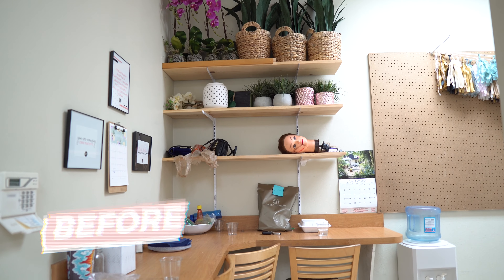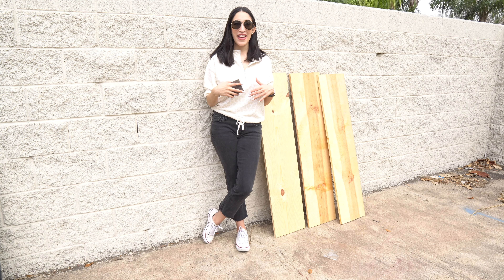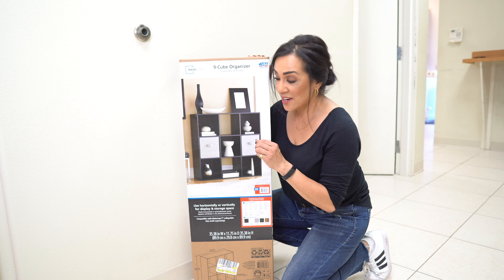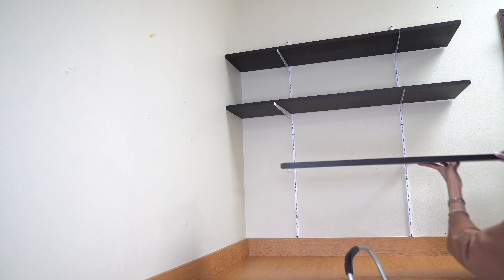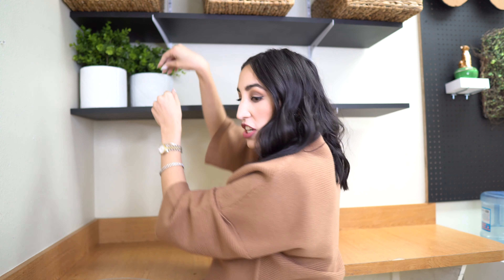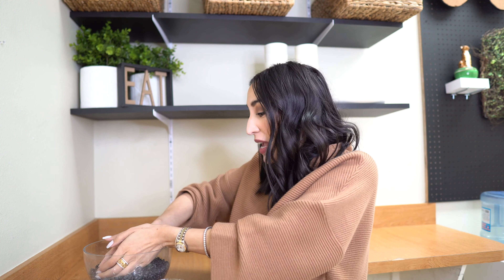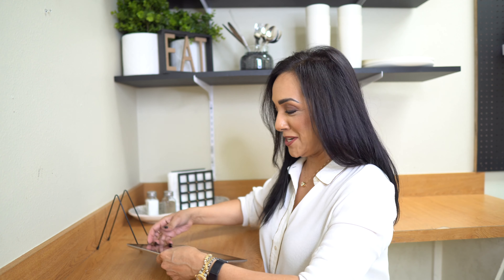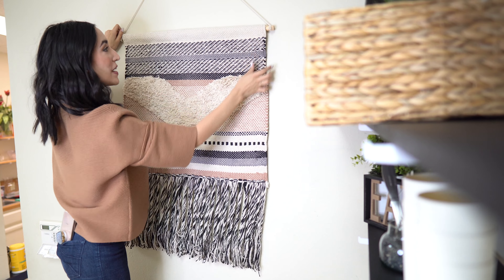Break Room Makeover Ideas | Edna & Alexandria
Break room makeover ideas: A work lunch area or space should have a fun, relaxing and stylish vibe especially because that is where many of us spend our breaks from work to get reenergized. You'll see the big difference in our before/after break room area
and we were able to turn an ugly area to a stylish work break room with a $300 budget! It is  a huge improvement over the mismatched chairs, “stuff” piled on shelves and a boring pegboard that were there before. Now the office lunch area has a cohesive color scheme with reupholstered chairs, painted shelves and pegboard along with beautiful baskets that provide lots of great style and storage for the “stuff”.

Our team loved the transformation and update for this break room space and we were so happy with the results! Does your work break room need a makeover?

Products used:

Chalkboard paint

Baskets: Marshalls

Similar option

Eat sign: Hobby Lobby in store

Plates & Cups: Walmart in store purchase only ($0.50 each)

Napkin holder: Marshalls
Tabletop easel for ipad: Walmart in store purchase only ($0.98)

9 cubicle organizer

Woven Tapestry: Marshalls